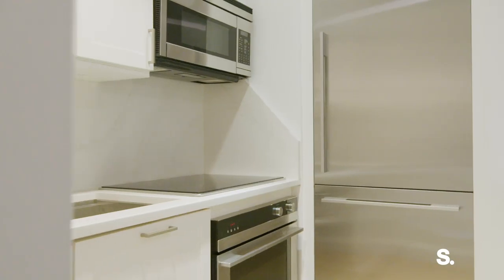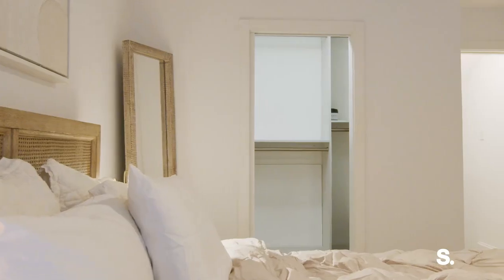Charming Upper East Side Garden Triplex with Private Outdoor Oasis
Step inside on the middle level to your fully renovated kitchen. From a Fisher and Paykel refrigerator, dishwasher, stove and oven,  to the beautiful quartz built-in island with built-in cabinetry, this smartly renovated layout allows space to store and use, your favorite kitchen appliances for your culinary confections.

Just up the stairs are the massive bedroom and a large walk-in closet, with built-in cabinets. The mid-level bathroom is fully renovated with a walk-in shower and anti-fog mirror. Just down the stairs the large living room large enough to occupy an in-home office, dining table, and living room. Other details include new hardwood floors, built-in ceiling fans with remotes, and new wall-through air units.

The gem of the home: the private garden, located just off the living room is a large private outdoor space with tiled patio, back strip of earth perfect for pets or gardening, outdoor lights, and grill which come with the home. Perfect for starting your morning with coffee and fresh air,

435 E 86th St is a pet-friendly flexible co-op, with a 24-hour virtual doorman, visiting super, and small gym. Extremely close proximity to Carl Schurz Park, Central Park, The Museum Mile, the 2nd Ave Q and 4/5/6 subway stop. New York City favorite shops and boutiques, a variety of cuisines and world class dining options, Whole Foods, Fairway and Maison Kayser bakery make this an incredibly convenient location.

This co-op allows guarantors, pieds-a-terre, and co-purchasing. Pets are allowed with board approval and the building has a flexible sublet policy.